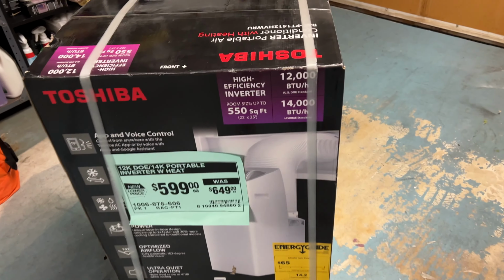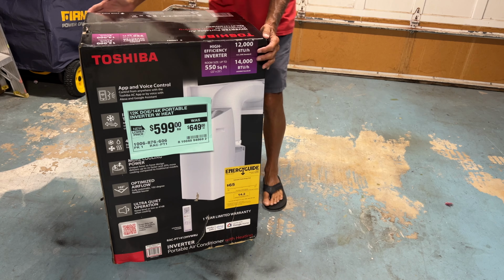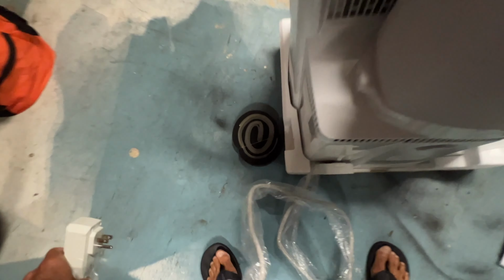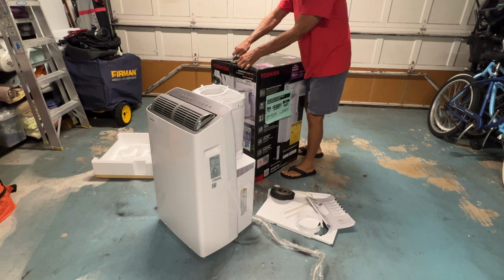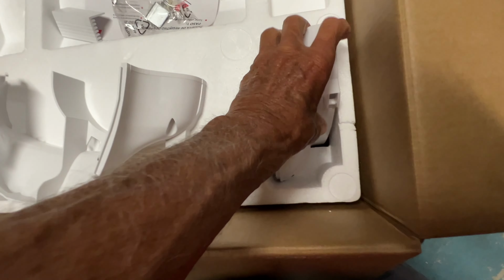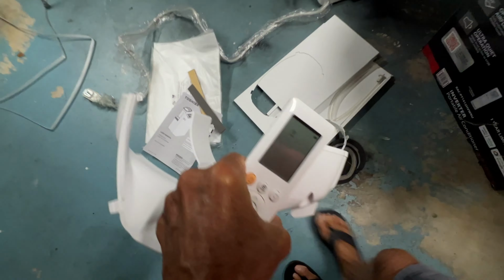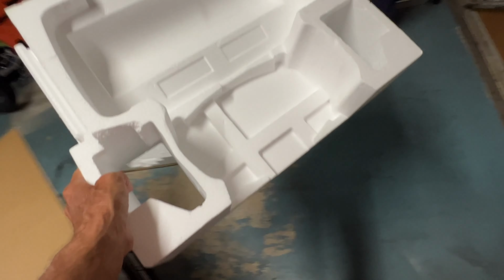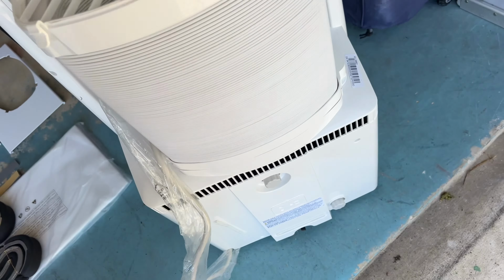Unboxing a Toshiba 14000 BTU Portable Air Conditioner